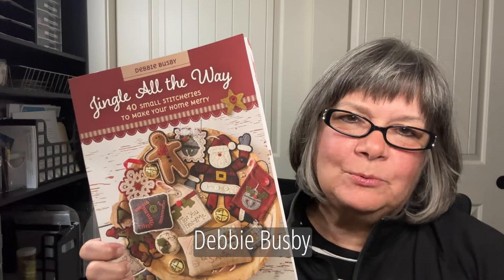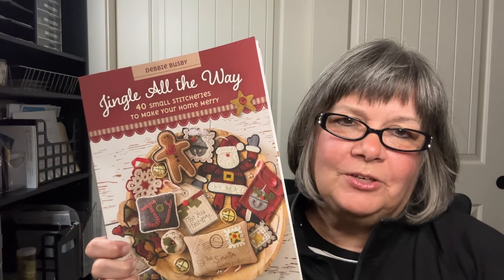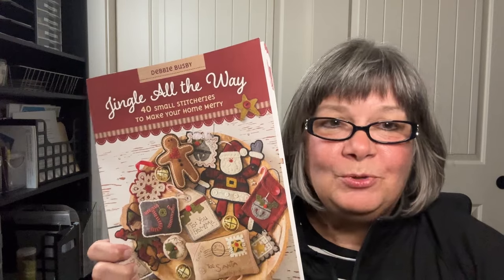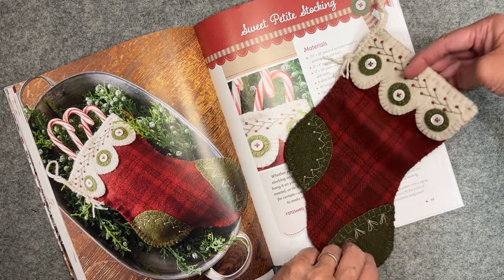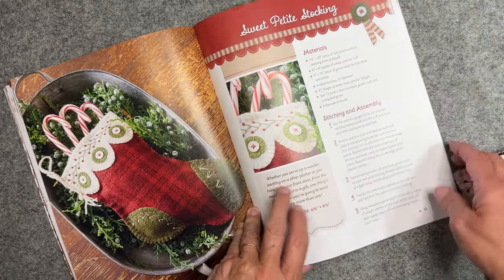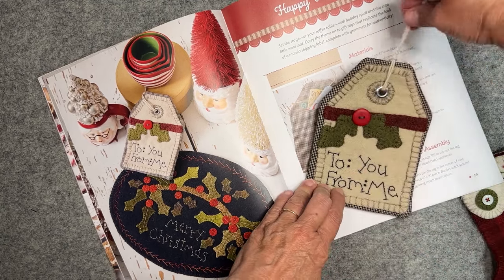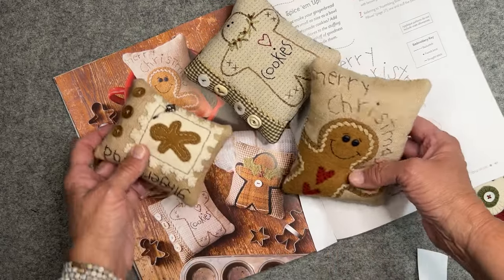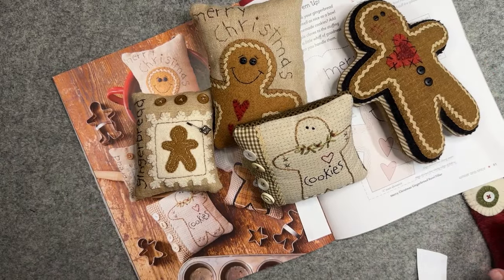Jingle All the Way: Favorite Stitcheries with Debbie Busby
Join author Debbie Busby for an exclusive peek into her book, "Jingle All the Way." Plus, dive into some cool projects straight from the pages of the book! 🎄✨

Debbie Busby shares 40 folk-art-style projects to bring Christmas cheer to the home. Gather cotton fabric, wool, or hand-dyed linen, then embellish with simple hand embroidery, rickrack, and trims.